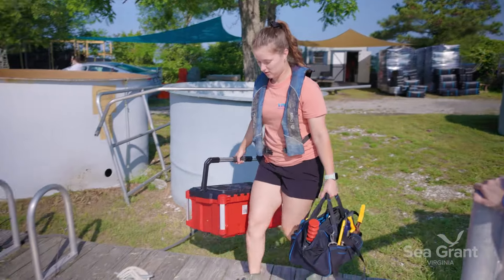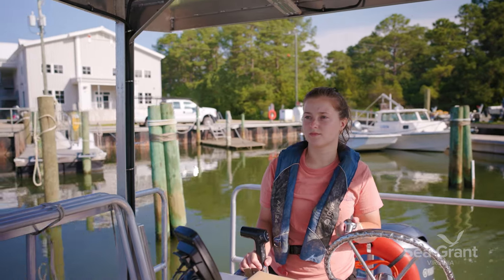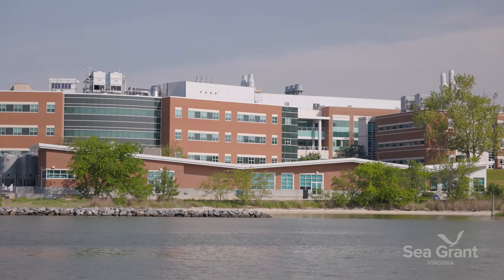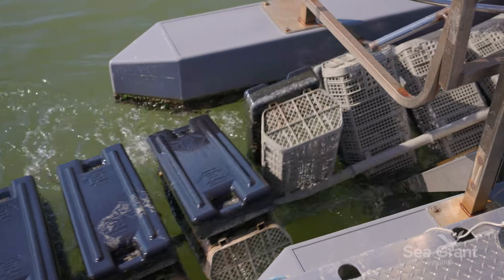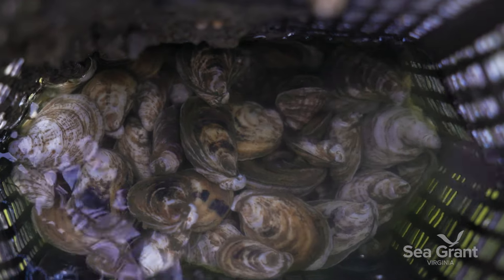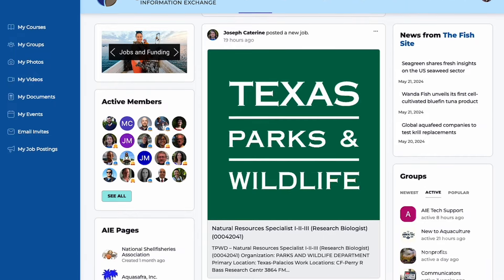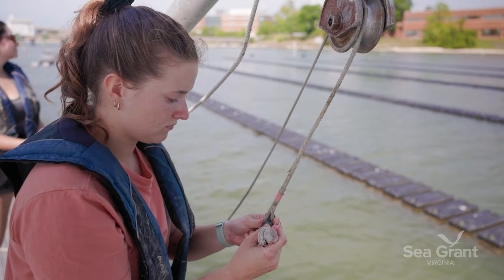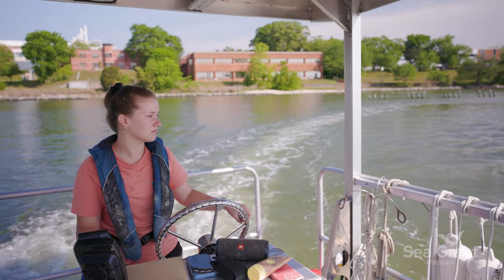A day on the VIMS Commercial Shellfish Aquaculture Research Farm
Madeline Pitsenbarger, Farm and Lab Manager for the Commercial Shellfish Aquaculture Lab and Team at the Virginia Institute of Marine Science shows what a day on the research farm is like.